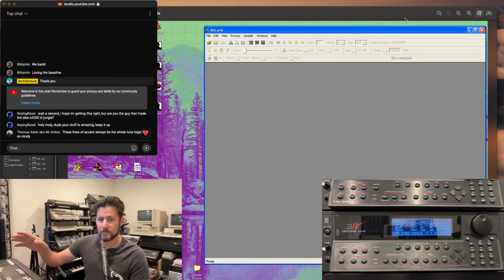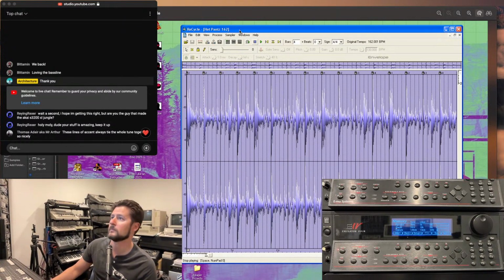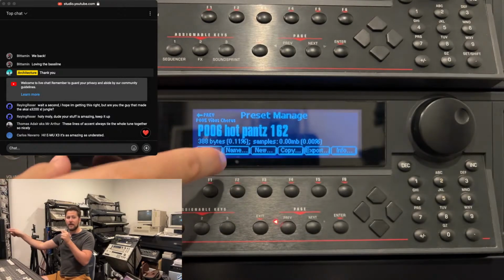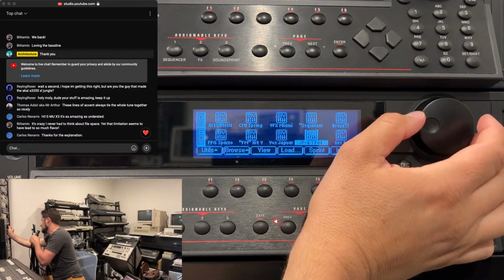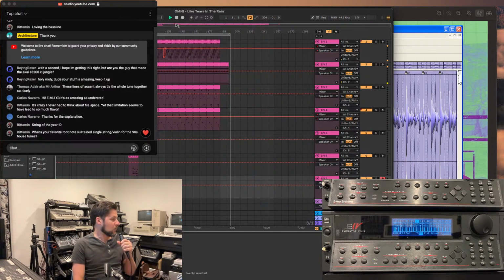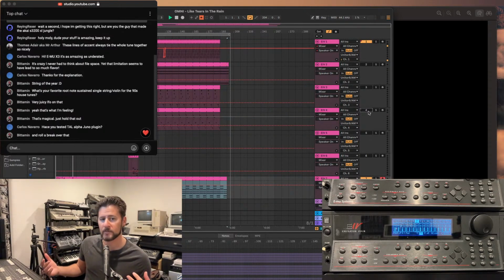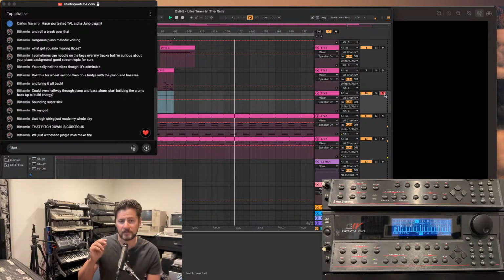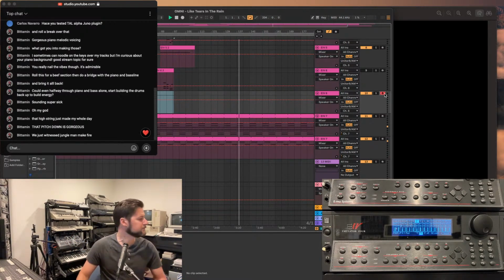LiveStream 23/05/2024 Making Jungle on an Emulator EIV.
Timestamps:
0:00 Intro/Vaporwave Loop (Drive Me Crazy Vaporwave Edition)
04:39 Broadcast Begins
05:25 The Selected Break (Hot Pants)
05:45 The Selected Pad (mystery key pad)
06:19 First Playthrough of Track.
12:24 Recycle on Windows Demonstration with the Emu EIV over SCSI.
14:07 Selecting our Break in Recycle.
14:33 Benefits of running Windows SCSI editors over Mac OS9 editors.
16:23 Making a new Preset in the Emu for the Chopped Break.
17:30 Comments on Emu Emulator X3
18:39 Verifying your next available sample number in memory.
19:29 Sending Break to the Sampler via SCSI.
20:46 Verifying Chops arrived in sampler.
21:32 Explaining how multimode works on Emu
21:59 Loading more sounds into memory from SCSI Disk.
24:00 Previewing the new sound.
27:38 Using Chord memory on the pad to sketch the idea.
29:19 Laying down new pad.
32:10 Practicing new Piano
33:05 Recording new Piano.
35:55 Finding the new Bassline
39:45 Laying down Higher note Pad string.
43:26 Laying down another sustained violin sound.
45:45 Laying down the "Vibes"